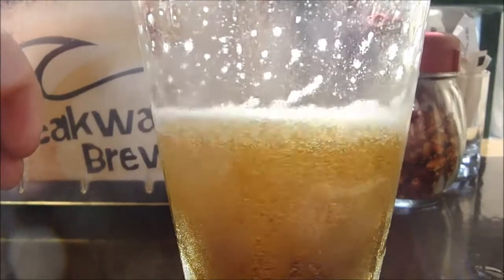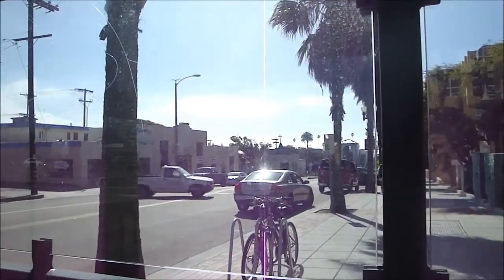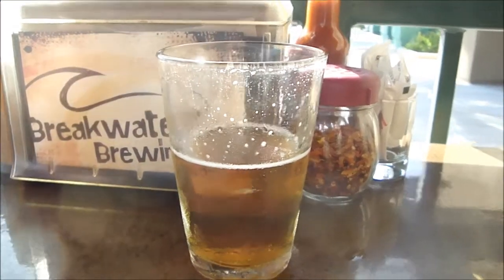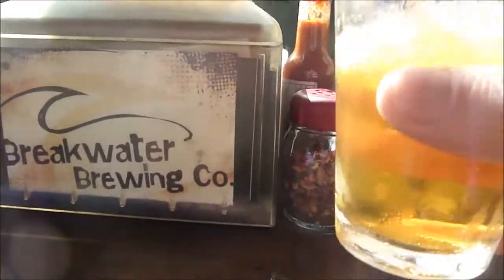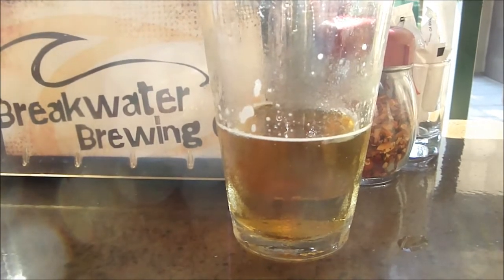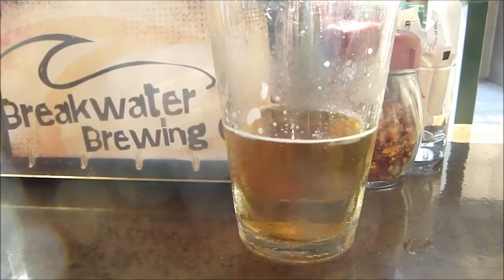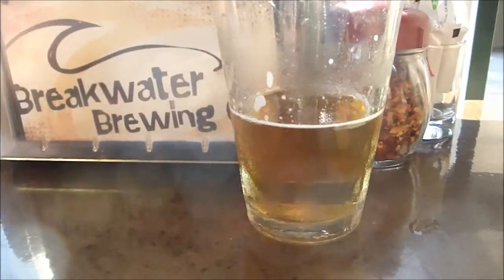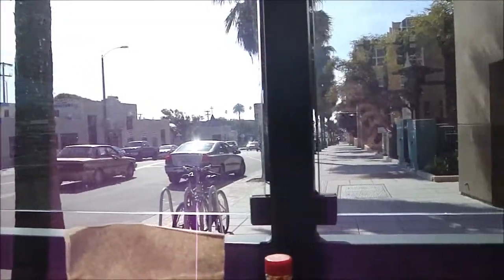On The Road Vol. 28 - Pliny The Younger At Breakwater Brewing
I got word that local brewpub Breakwater Brewing had a keg of Russian River's Pliny The Younger on so I headed over to mid-day on Friday to get my 2012 Younger fix. I made sure to get a couple of pours since they only had a 1/6 barrel (5 gallons) keg.